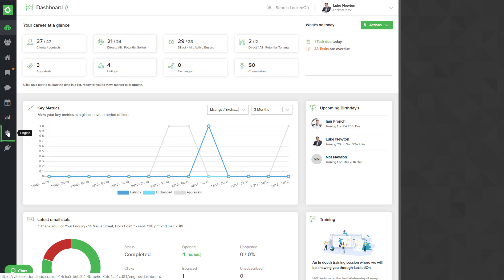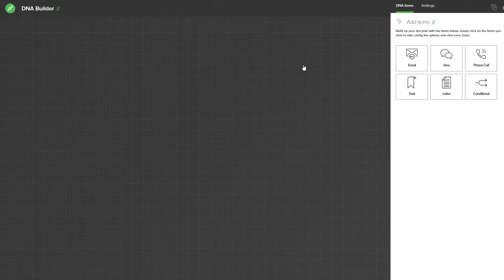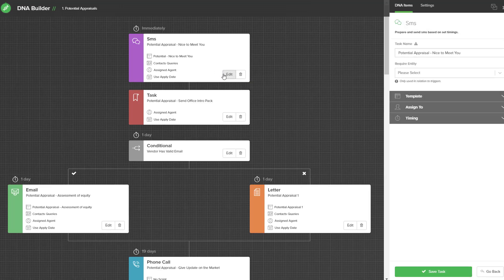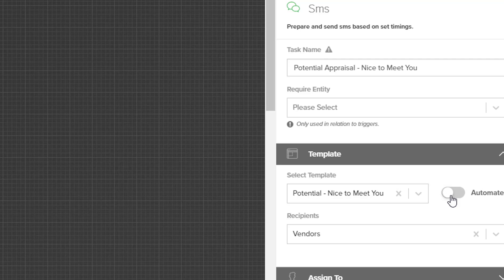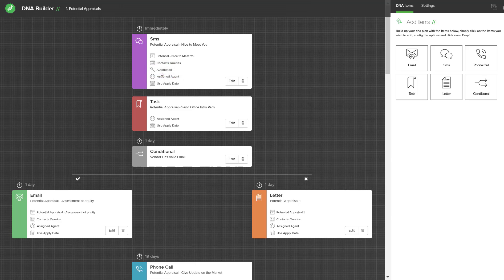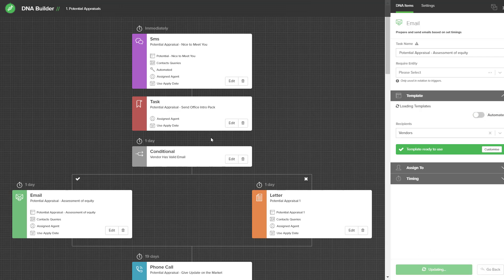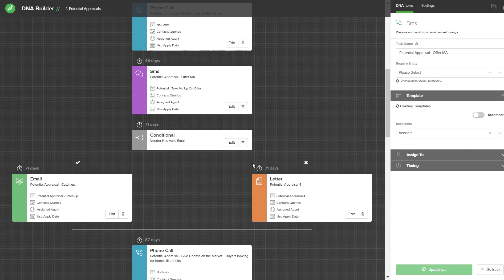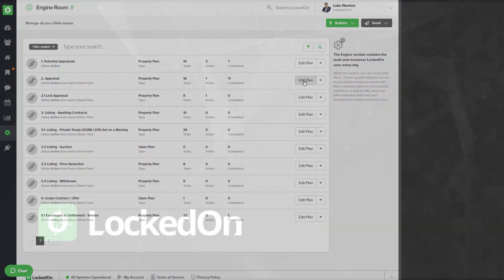DNA Automation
In this tutorial you will learn how to turn on automation inside your DNA plans for every SMS & email.